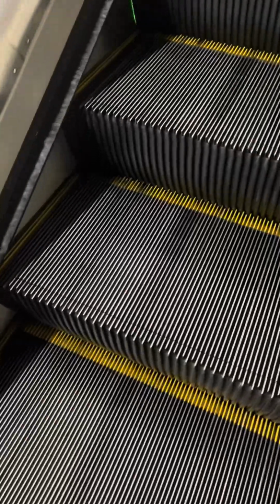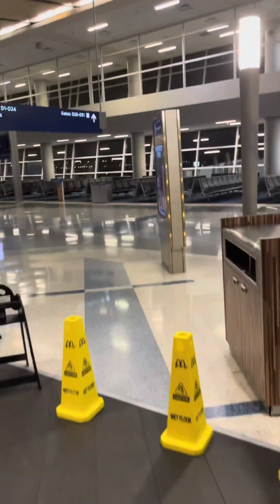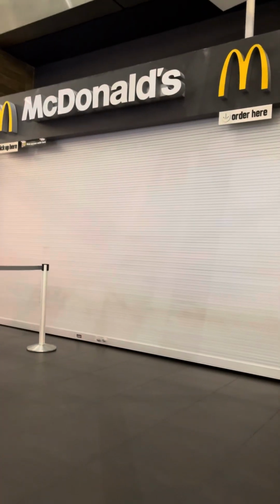I'm back from vacation, but something happened...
Explanation Animation Credit:
​⁠​⁠@Mrsosa75 - Go check his channel out 👍